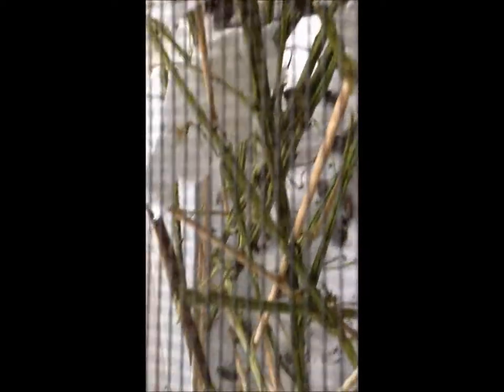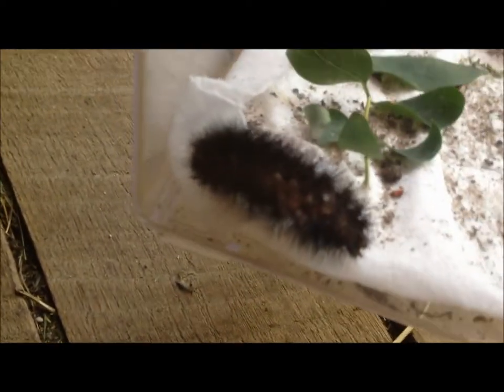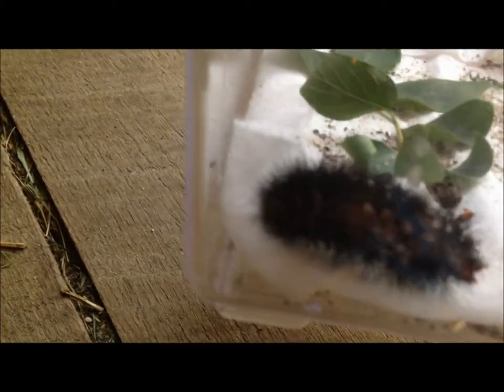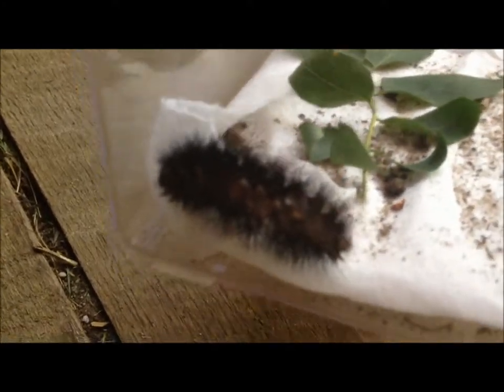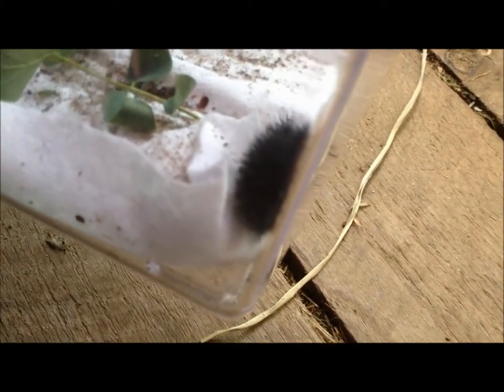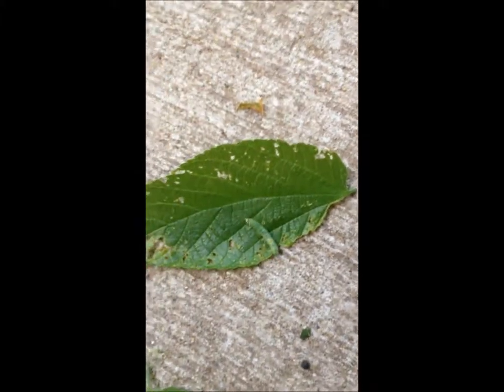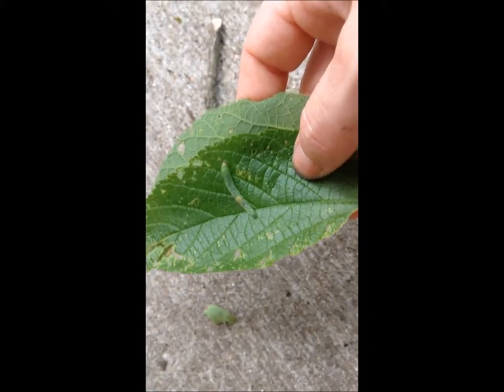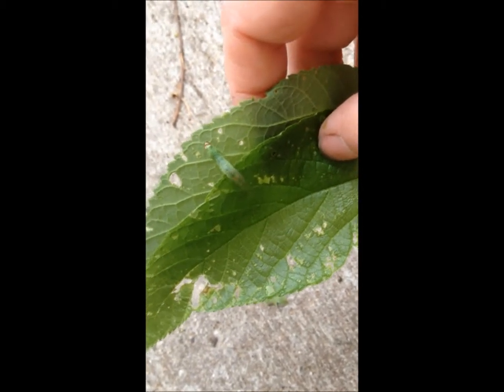Caterpillar Compilation May 2017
Red admirals, a giant leopard moth, and a generic green caterpillar that eats hackberry leaves.  These are the species I'm currently raising as of May 22, 2017.